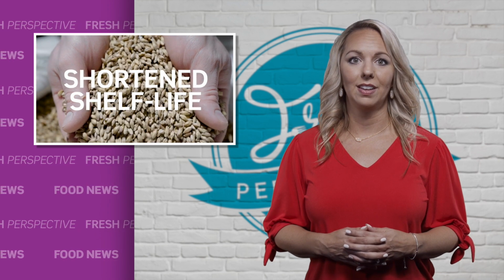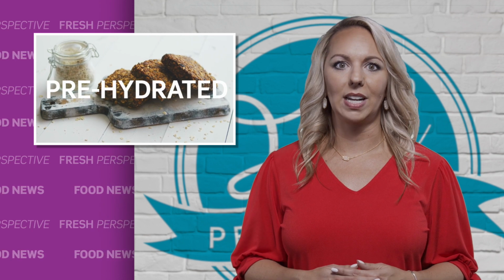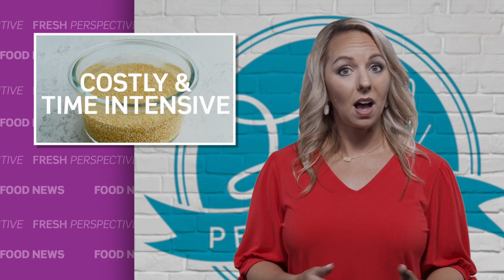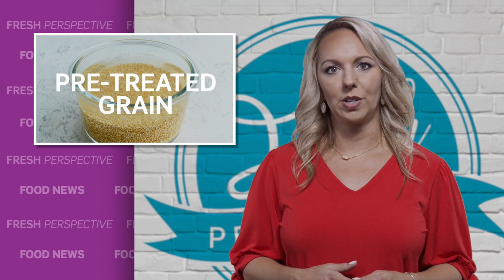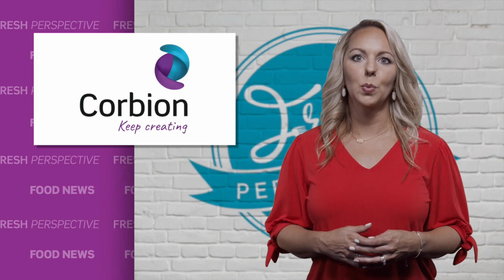A Fresh Perspective on Whole Grains vs. Ancient Grains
In this episode of A Fresh Perspective Food News Kathy Sargent, shares questions and answers about whole and ancient grains for food manufacturers. Keep tuning into Food News to gain a fresh perspective on a wide range of topics in the food industry.

For more information on a wide range of products, insights, and news from Corbion check us out